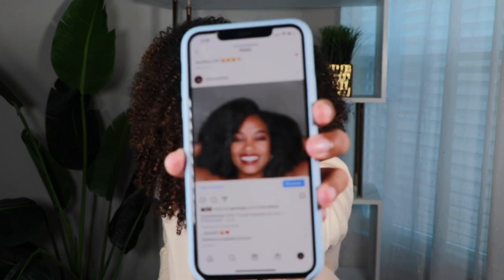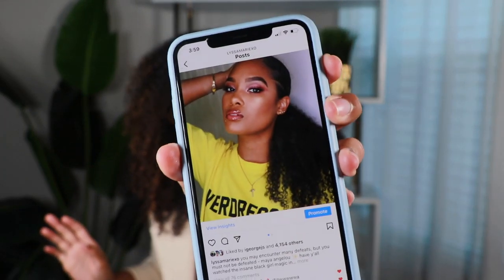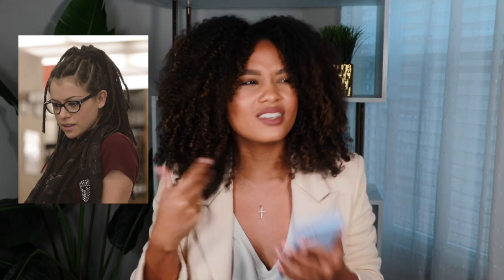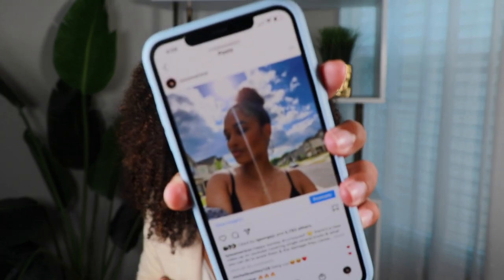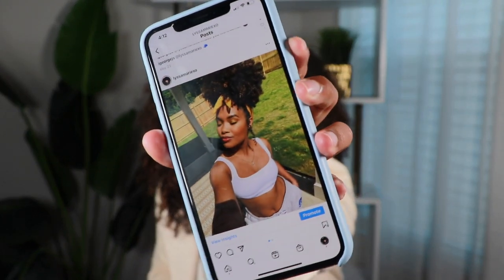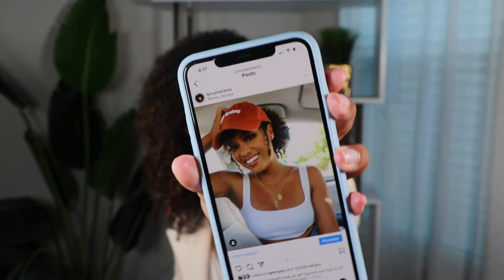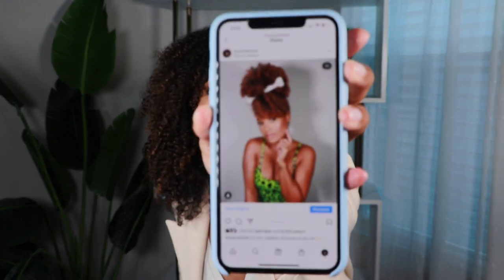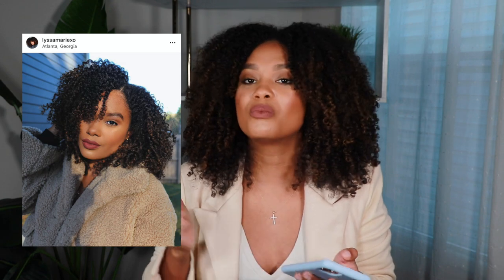reviewing my favorite 2020 curly hairstyles | curly hair inspo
2020 hair in review! I'm going through all my hairstyle experiments from this year and choosing my faves. I'm curious to see if we have the same faves (: